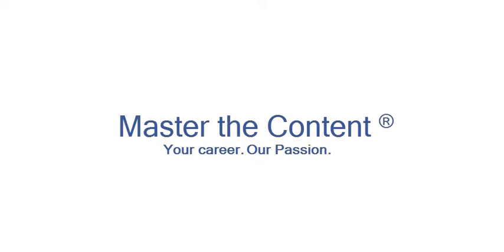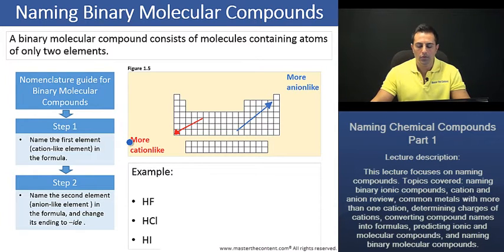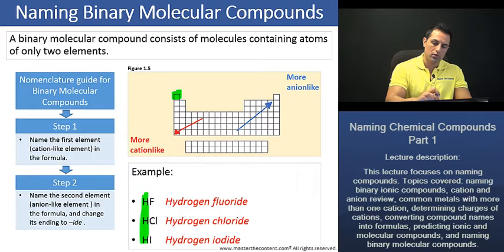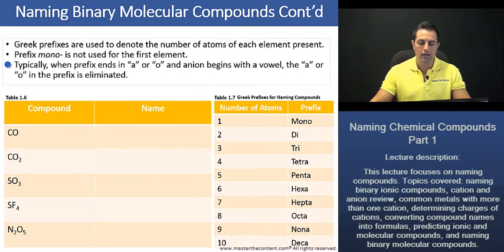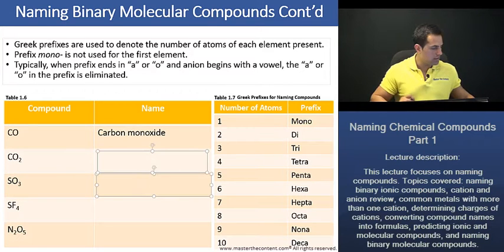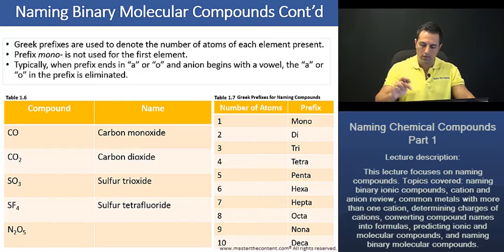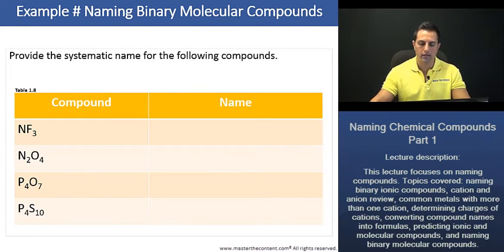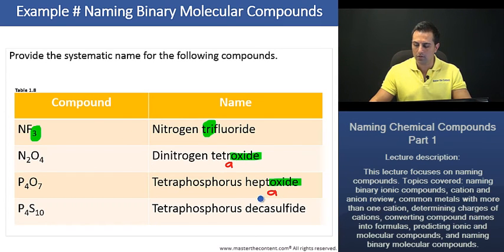MCAT: Naming Binary Molecular Compounds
► MCAT| Chemical and Physical Foundations of Biological Systems | Content Category 5A: Unique Nature  of Water and its Solutions | Naming Chemical Compounds Part 1

► Lecture Description:

- This lecture focuses on naming chemical compounds. Topics covered: naming binary ionic compounds, cation and anion review, common metals with more than one cation, determining charges of cations, converting compound names into formulas, predicting ionic and molecular compounds, and naming binary molecular compounds.